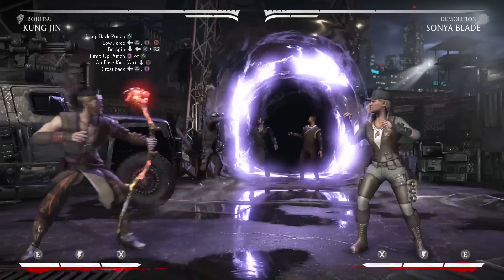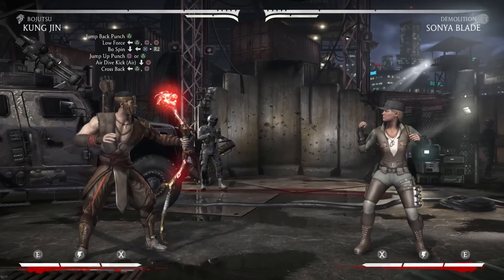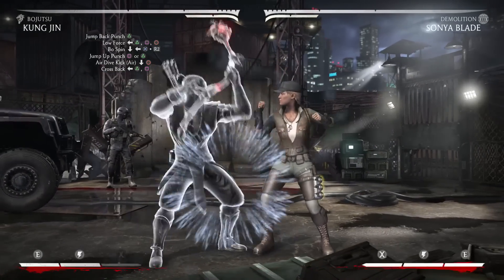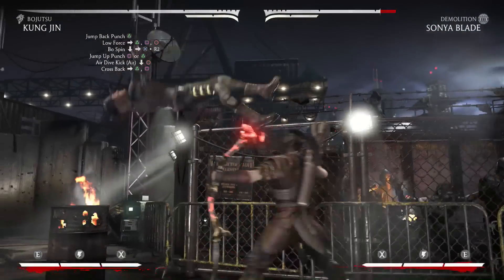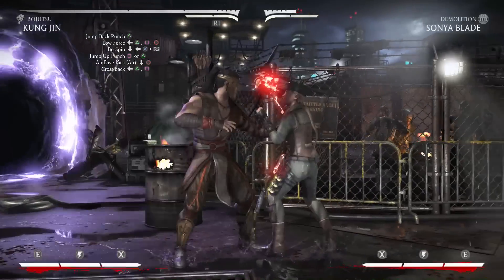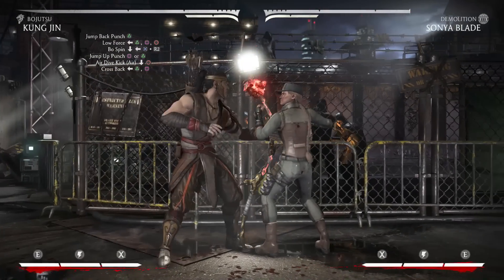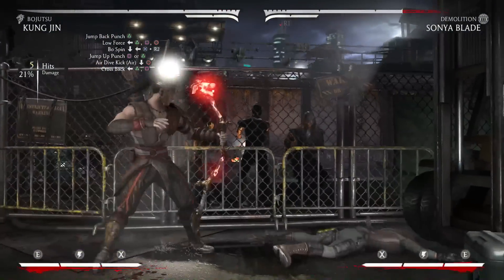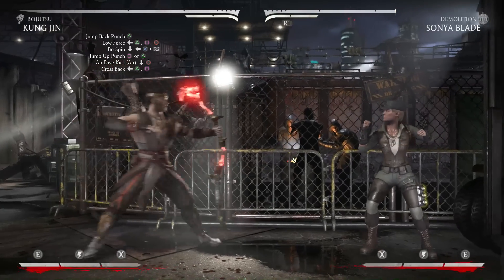Mortal Kombat X - Combo Tutorial - Kung Jin (41% One Bar) (Bojutsu)